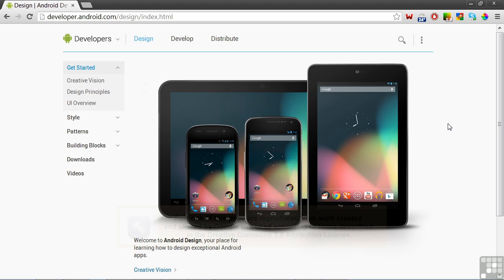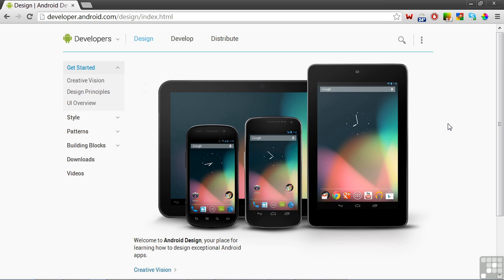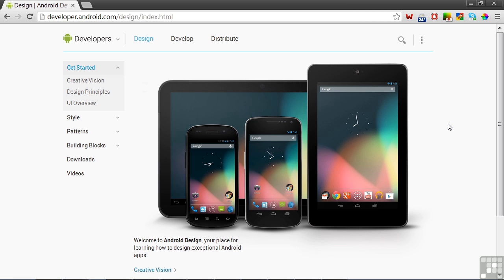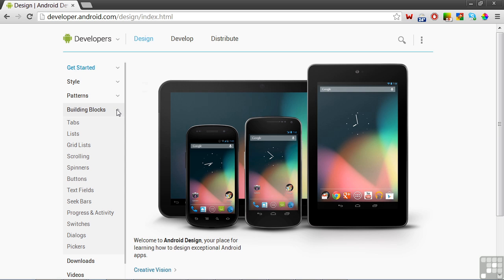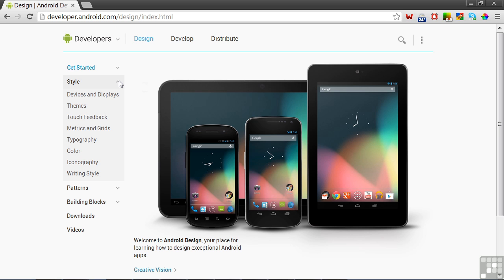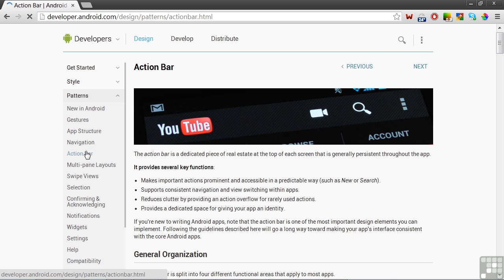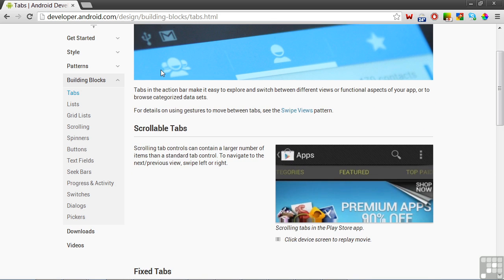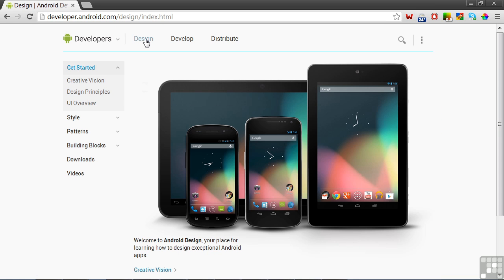Android lecture 8